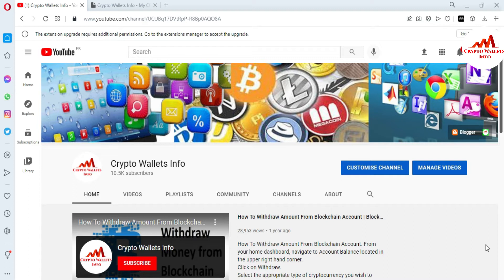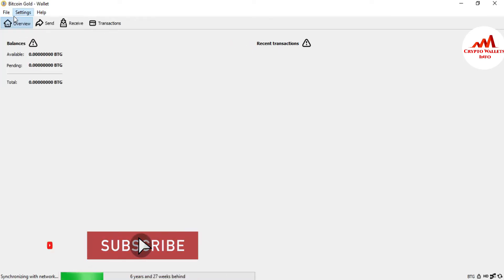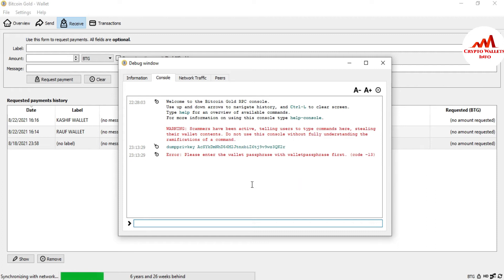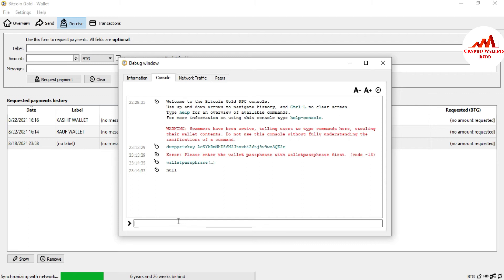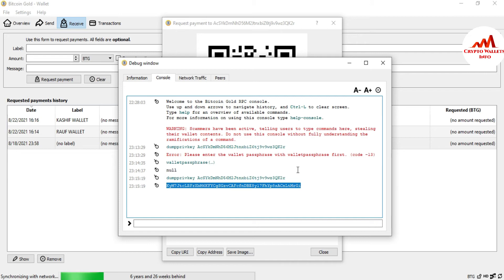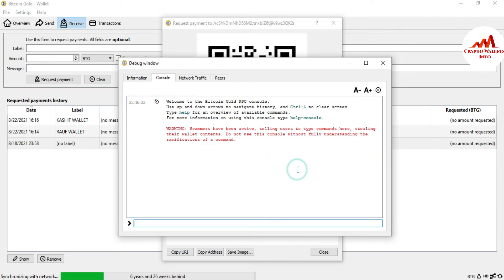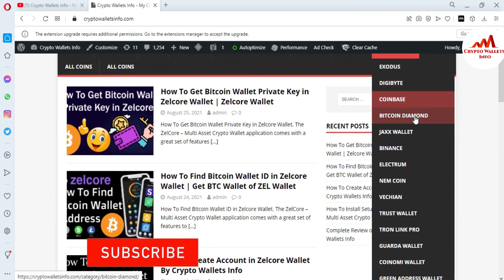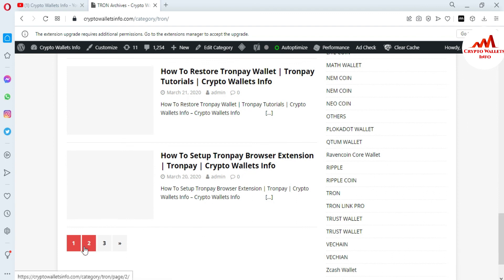Unlock Bitcoin Gold Wallet and Find Private Key | BTG Core Wallet Tutorial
Unlock Bitcoin Gold Wallet and Find Private Key. Bitcoin Gold was founded in 2017 to become a user-friendly alternative to Bitcoin. The BTG network aims to combine the security and sturdiness of the Bitcoin blockchain and its characteristics with the opportunity for experimentation and development.

[BITCOIN]  1P9e3aFqVSzFczpTpYQuuWYAuvFcmzjcSo
[LITECOIN]  LViXEZrLQUi1T1eAtPh6vWzDf4QVhJsiqs
[DOGECOIN] D8vkFq5cDjPiKYGLAKYKvmNZH2AxAmVLok
[TRON] TMiajBAfpvaQ9YUTiv5GnNQ5dzBd2EQ1QQ
[ETH] 0xafbc06b6cc58780bc166ad426cb536c75a76cf3a